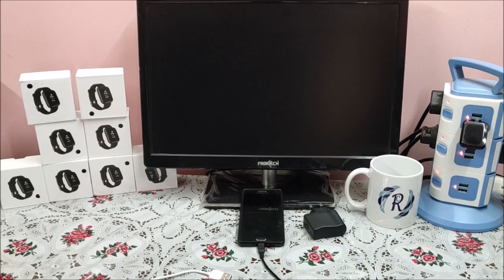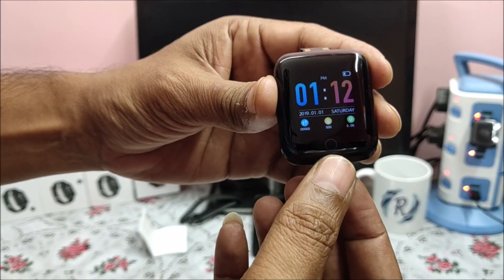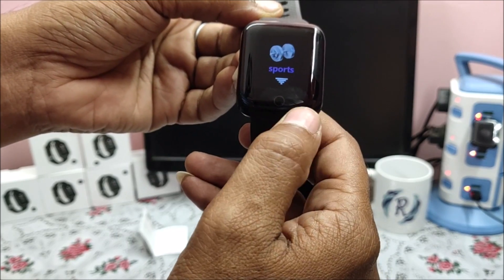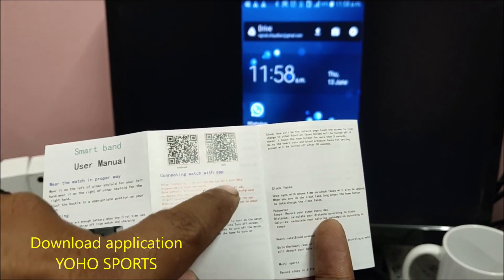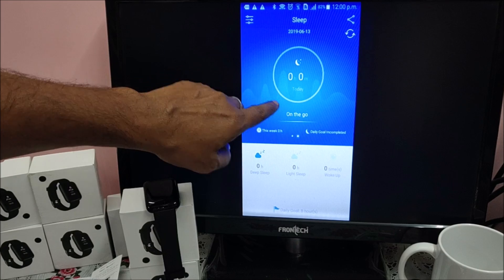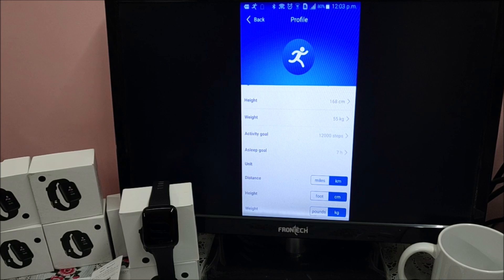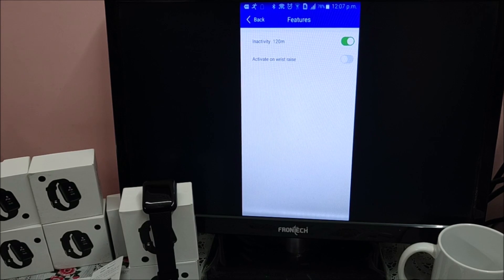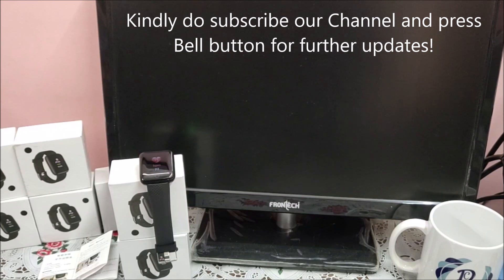D13 - Smart watch: unbox, mobile application setup and feature review